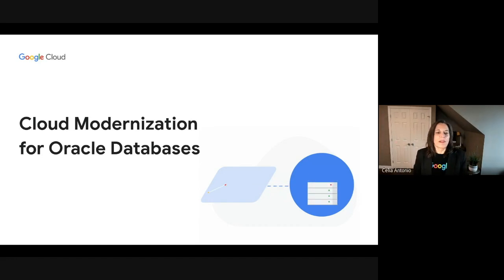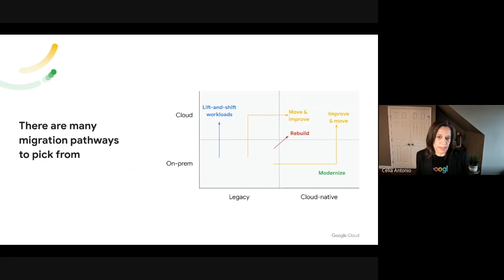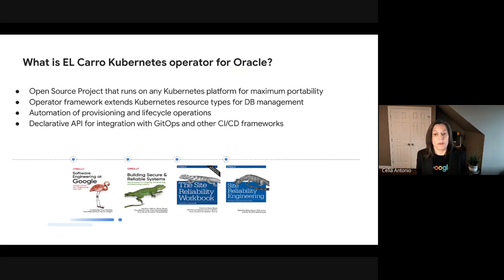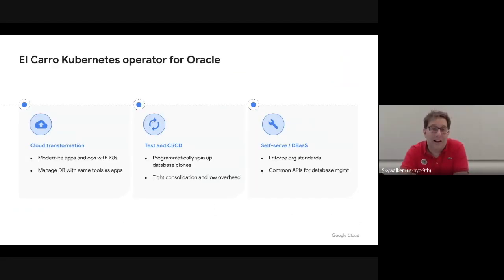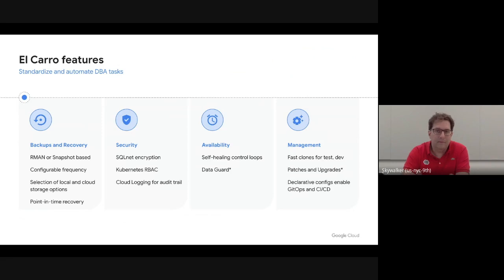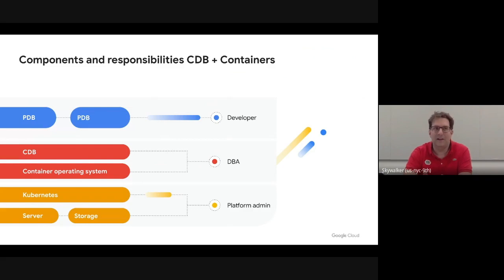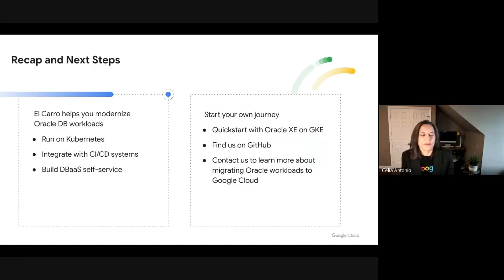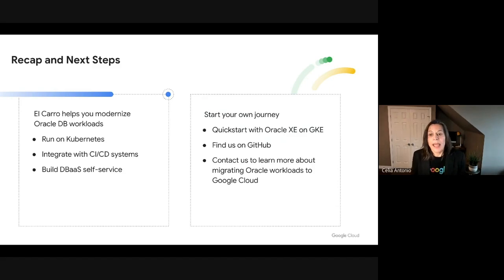Cloud Modernization for Oracle Databases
El Carro is an open source tool to help organizations transform and modernize their Oracle database operations. With El Carro you are able to run on Kubernetes and integrate with CI/CD systems. Using El Carro you will be able to standardize and automate tasks via backups and recovery, security, availability and management. Try out our Quickstart with Oracle XE and GKE and engage with us on GitHub.